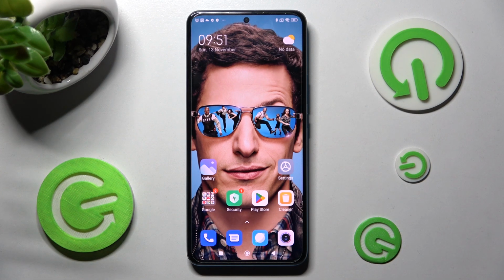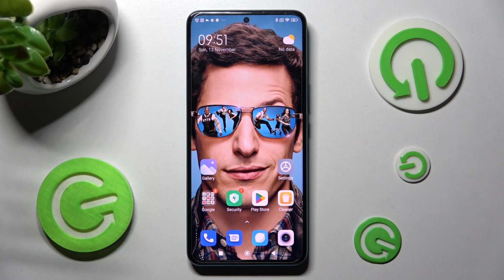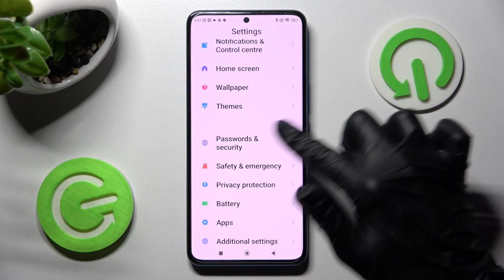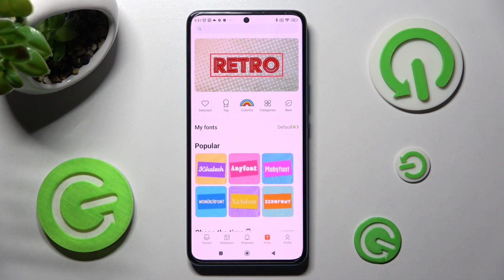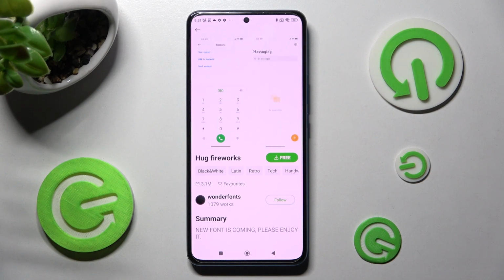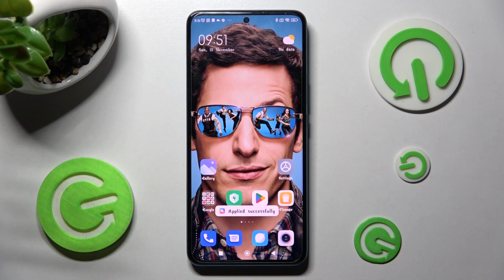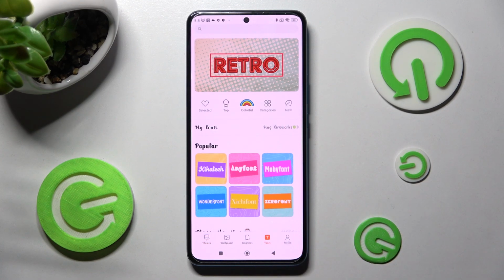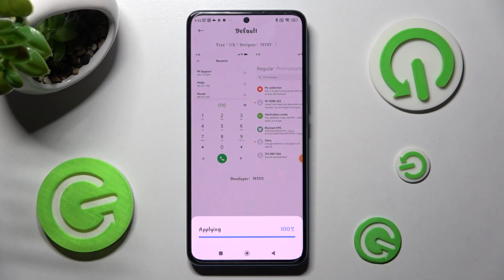How to Change Font Style in XIAOMI 12T Pro – Change Font Look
If you’d like to change font style in your XIAOMI 12T Pro, then here we are coming to show you where you can do it! In this tutorial we would like to show you how easily you can find proper section with the font options. There you’ll be able to easily change the style according to your personal preferences. So let’s follow all shown steps and successfully change font style.

How to set up font style in XIAOMI 12T Pro? How to choose font type in XIAOMI 12T Pro? How to change font type in XIAOMI 12T Pro? How to change the text style in XIAOMI 12T Pro?